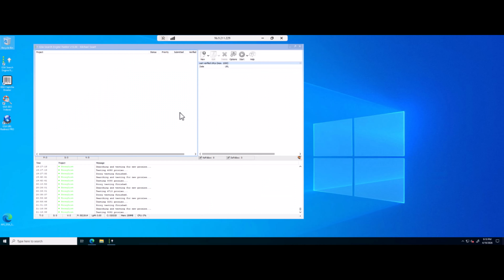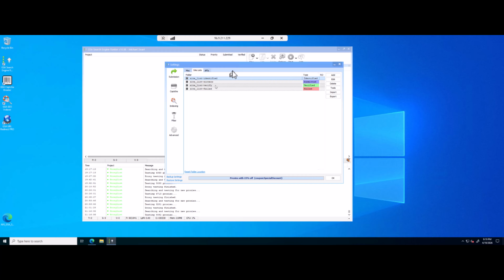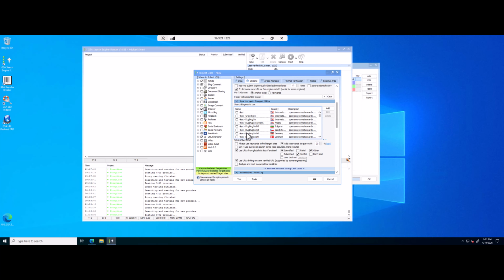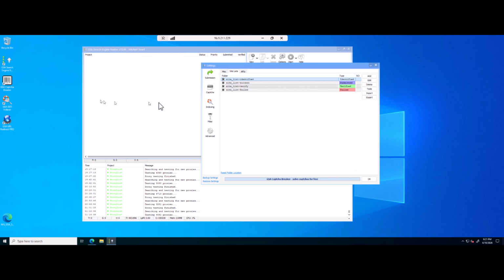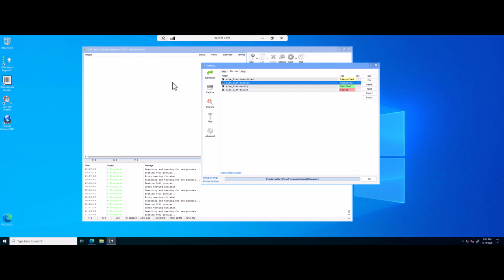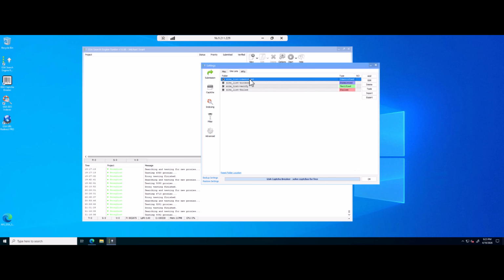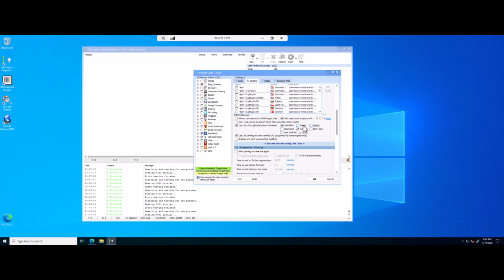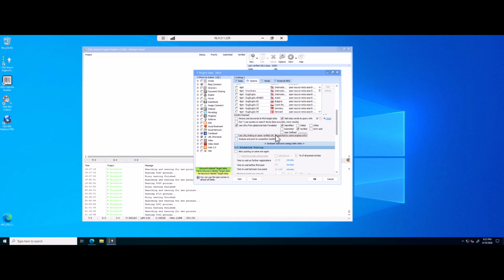GSA SER Advanced Settings Explained Global Sitelist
GSA SER Advanced Settings Explained - Global Site List

Want to understand how the Global Site List works in GSA Search Engine Ranker, and how to use it properly across your projects? In this video, I walk you through the Global Site List inside GSA SER and explain what it is, how to manage it, and how to use it more effectively.

This tutorial is ideal for users who want to better understand one of the most important advanced features inside GSA Search Engine Ranker. Instead of just using site lists blindly, the goal is to help you understand how to add, clean, analyze, export, import, and use a site list properly.

In this walkthrough, you will see:
→ An overview of the Global Site List
→ How to add a site list
→ How to clean a site list
→ How to view site list statistics
→ How to export and import a site list to and from another computer
→ How to select the site list in projects
→ The best place to buy a link list for GSA SER

If you are using GSA Search Engine Ranker and want to get more value from your identified, submitted, verified, and failed targets, this video will help you better understand how the Global Site List works and how to use it more strategically.

The key takeaway: a good site list can save time, improve efficiency, and help your campaigns perform better, but only if you know how to manage it properly and use the right lists in the right way.

🏢 Business Info:
Asia Virtual Solutions
Level 29, The Offices at CentralWorld
999/9 Rama I Road, Pathum Wan
Bangkok 10330, Thailand